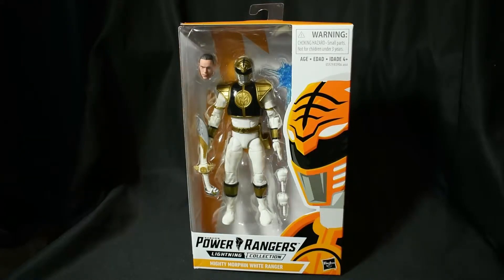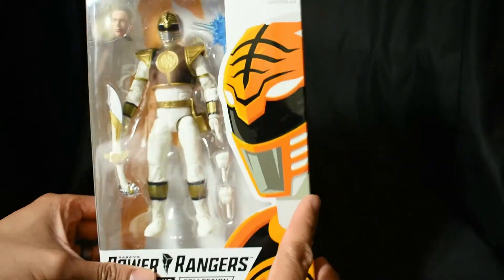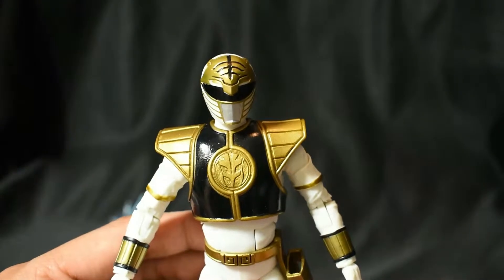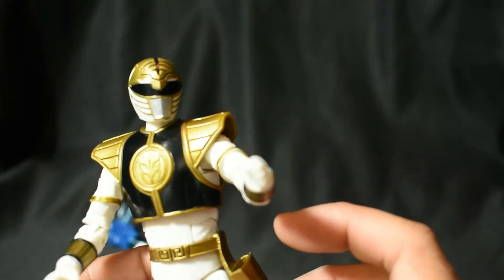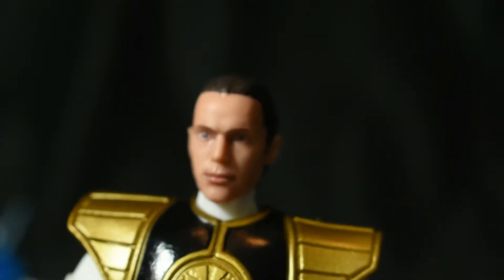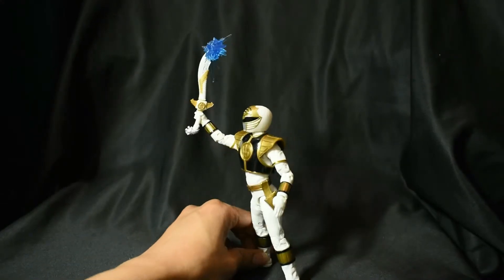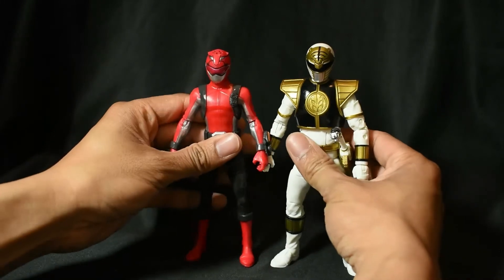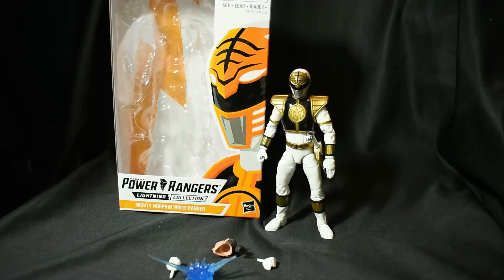JPT TOY REVIEW #51: HASBRO POWER RANGERS LIGHTNING COLLECTION MMPR WHITE RANGER FIGURE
What's going on JPT Followers & Friends specifically on the Power Rangers Side! In my 51st Video Review, I'll be looking at probably one of the coolest and hyped figures in the Power Ranger line: The debut of Hasbro's Power Rangers Lightning Collection  Figures!
I'll be review the MMPR White Ranger from 1st Wave of Lightning Collection. Are these guys worth getting? Find out in the video!

CAMERA:
Nikon D3400 with 18-55 AF NIkkor AF Lenses

Be sure to hit the "Thumbs Up" button if you like the video and leave a comment! (Comments will be subjected to review) Share this video with all your friends and family out there!

Are you a HUGE FAN of EITHER Power Rangers, Transformers or Pro Wrestling!? I am a fan of all of them and I got you covered!